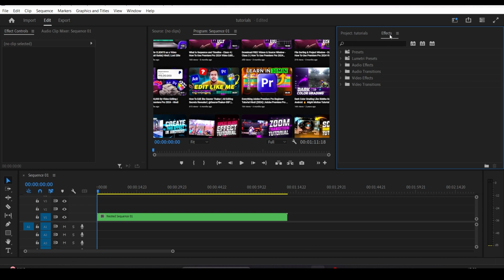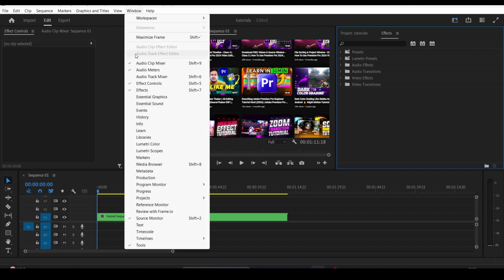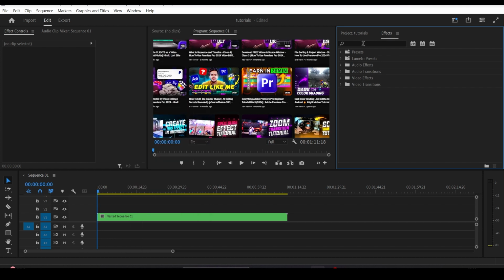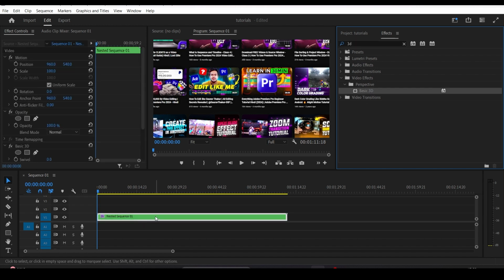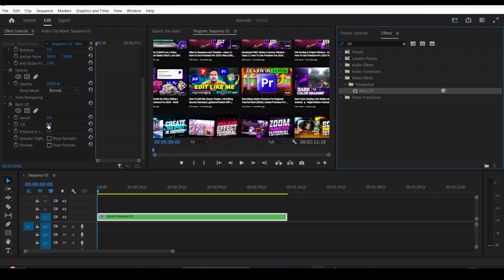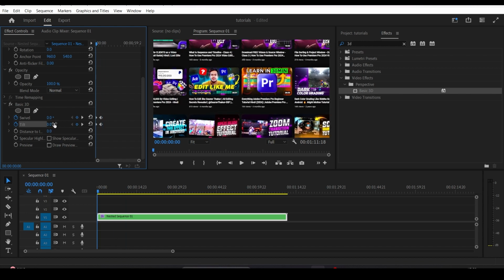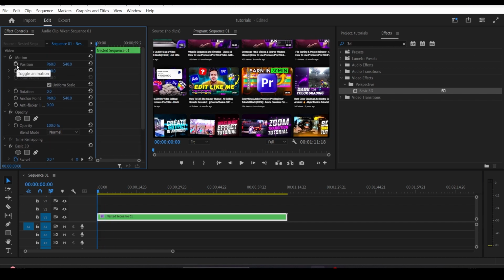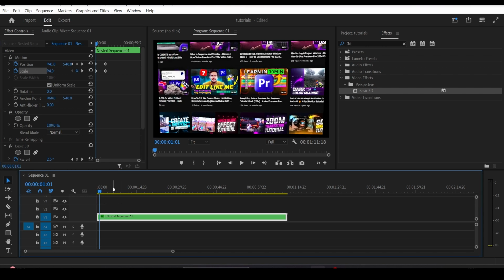How To Add 3D EFFECTS To VIDEO In Premiere Pro (2024)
Learn how to create captivating 3D effects in Premiere Pro with Lost elite! In this tutorial, we'll cover the basics of 3D editing, including screen recording and camera movements. Discover how to add depth to your videos with tilt, swivel, and other dynamic effects. From basic 3D setups to advanced techniques, Javier guides you through the process step by step. Whether you're new to Premiere Pro or seeking to enhance your skills, this tutorial is perfect for you. Transform your videos into immersive experiences with our Premiere Pro 3D tutorial!